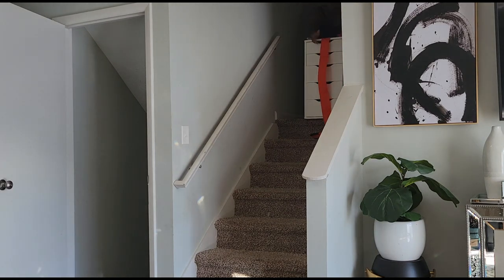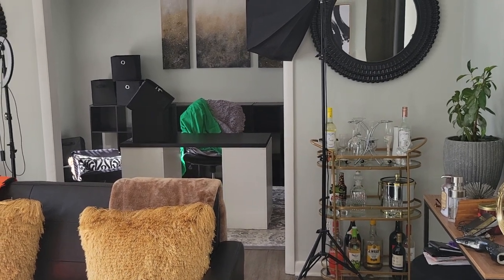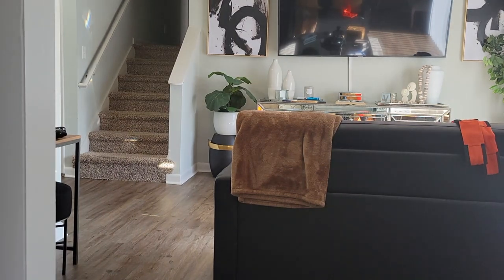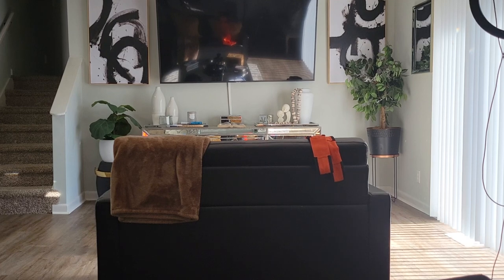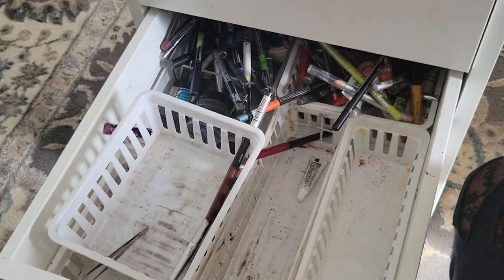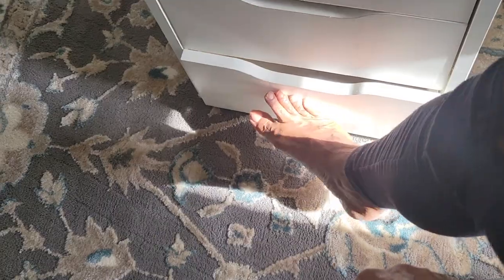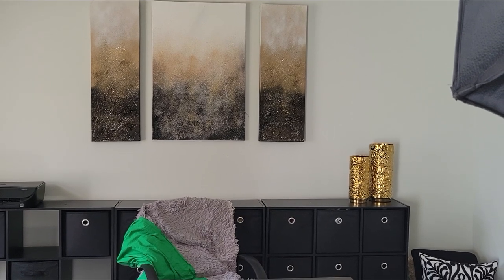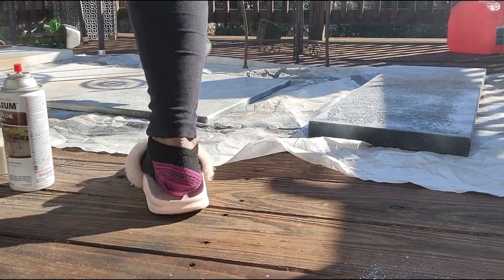HOW I CHANGED MY DINING ROOM INTO AN OFFICEBEAUTY ROOM 1ST ROOM CHANGE OF 2022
MORE VIDEOS FOR YOUR VIEWING PLEASURE